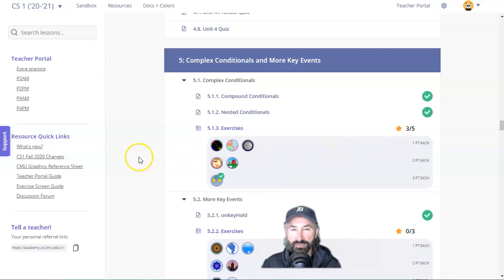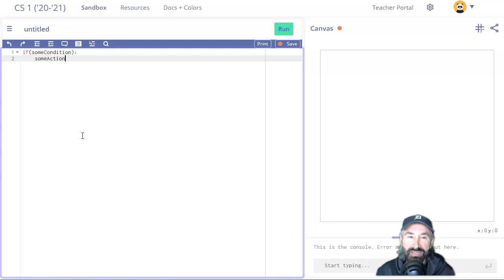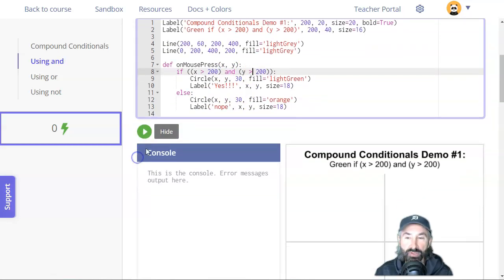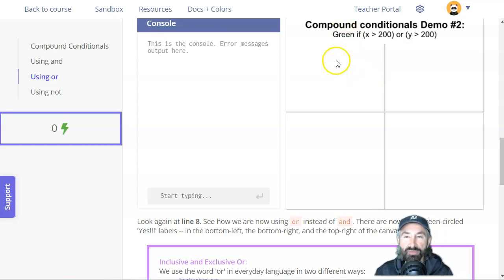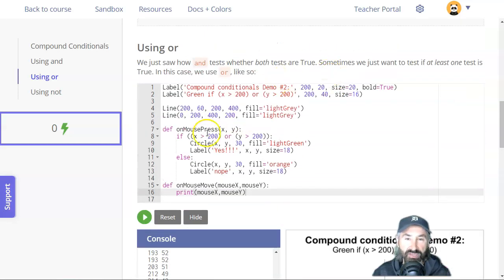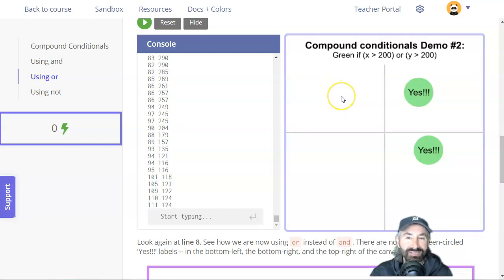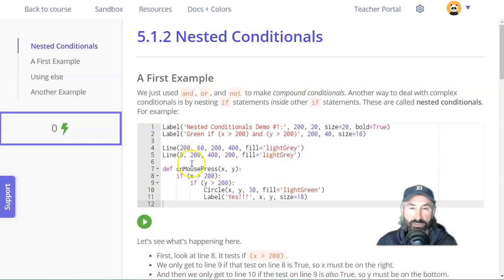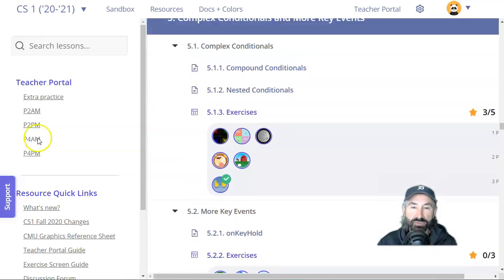511 and 512 overview